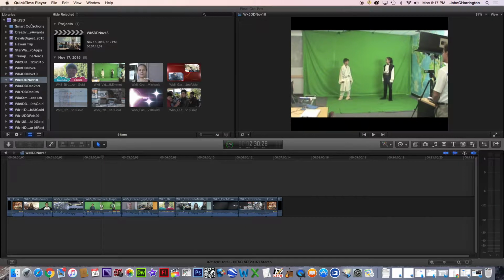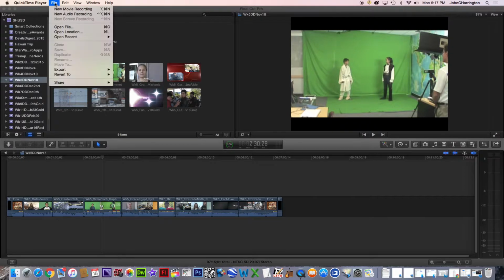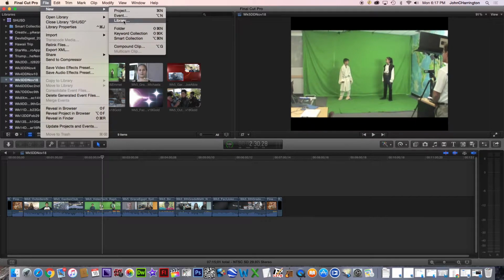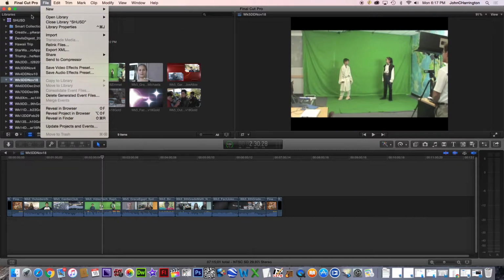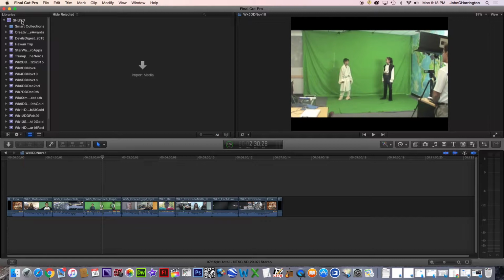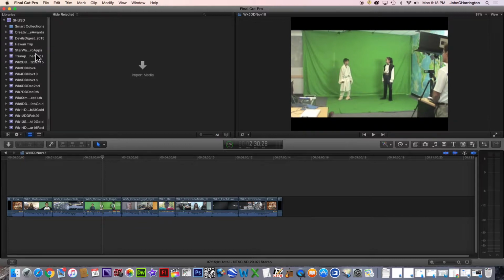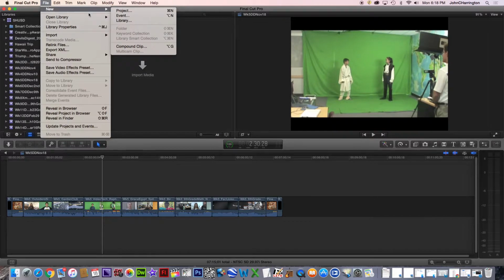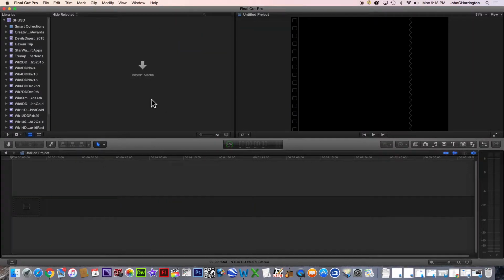2 ExplainLibrary Events Projects